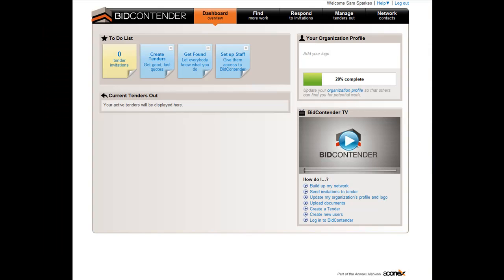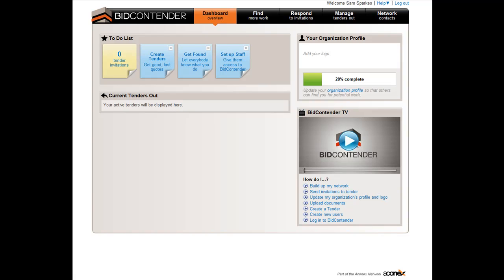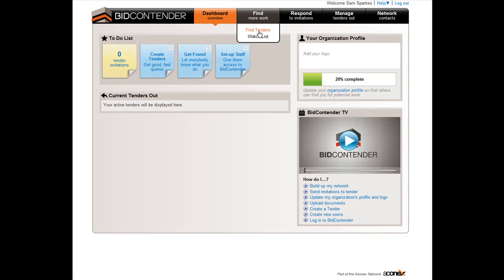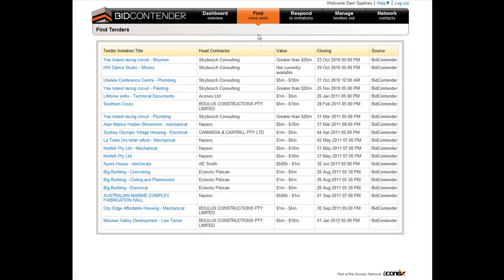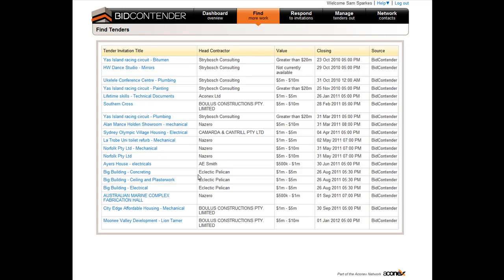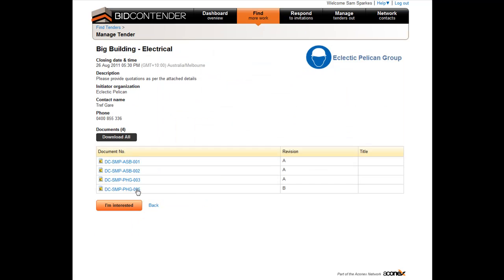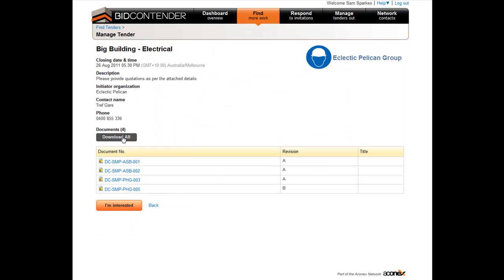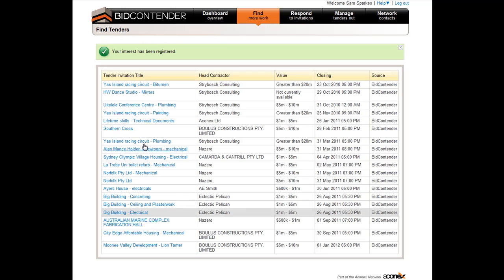Accept an open tender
How to find and accept a public tender on BidContender.